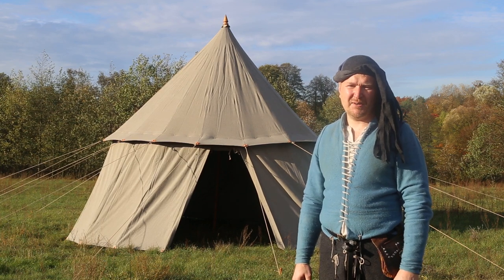Medieval pavilions - Umbrella type tent versus Basel type tent.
A brief overview of two types of medieval tents. An umbrella type pavilion versus a Basel tent. Advantages and disadvantages of both historical models.